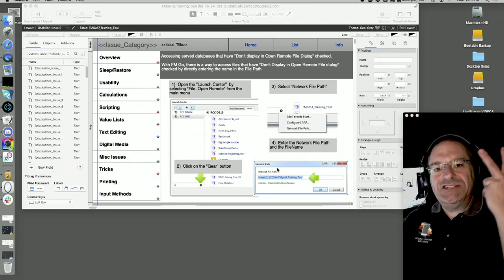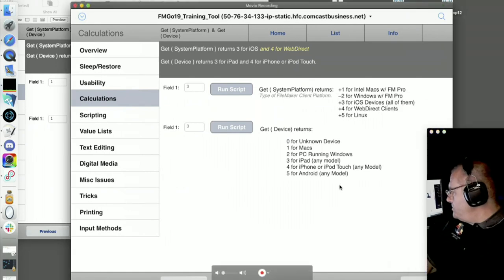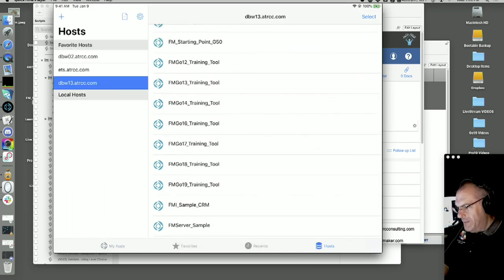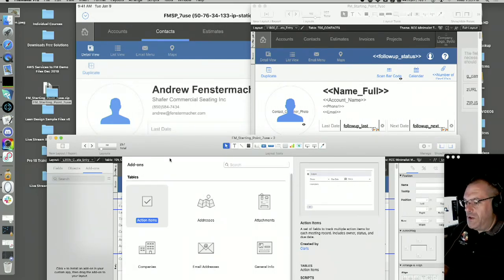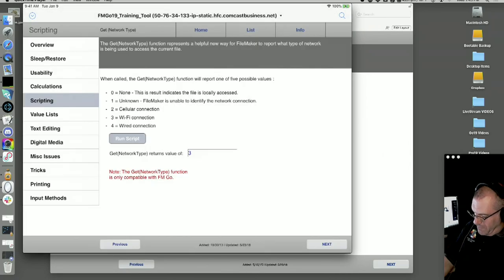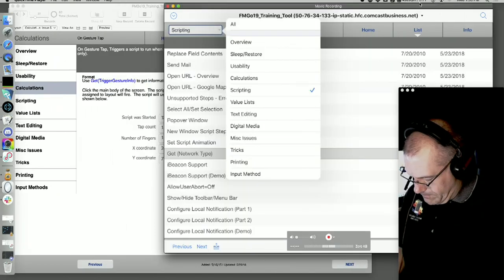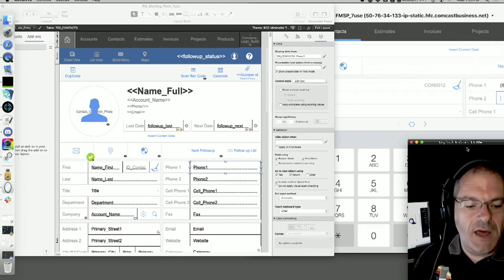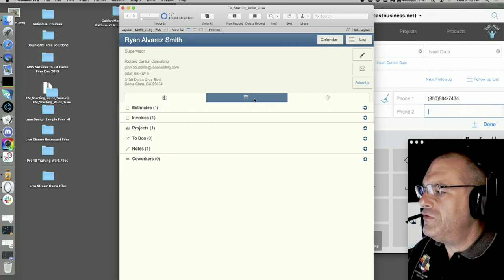Day 2 - Your first FileMaker Go Customer App... what to expect for beginners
6660 - LiveStream - 07.01.20 - Your first FileMaker Go Custom App - What to Expect for Beginners - Day 2

Your first FileMaker Go custom app!  You're working with FileMaker Pro, and now you want to access your app with an iPhone or iPad.   At little advanced planning can be useful. We’ll discuss some of the gotacha’s that can snag beginners.

FMTraining.TV
2122 9th St., Suite 102